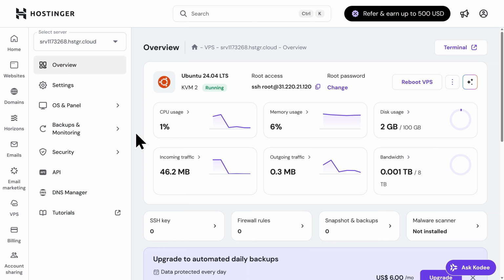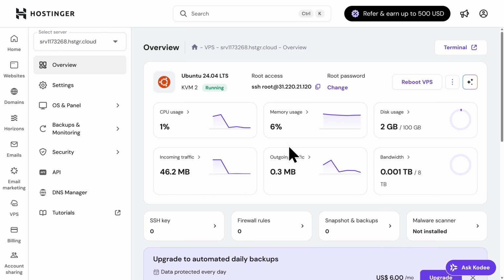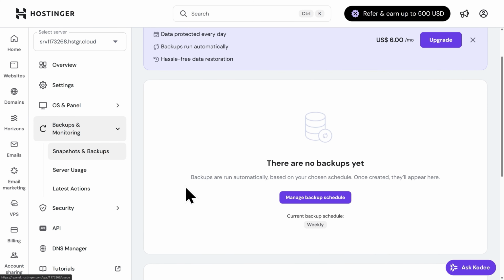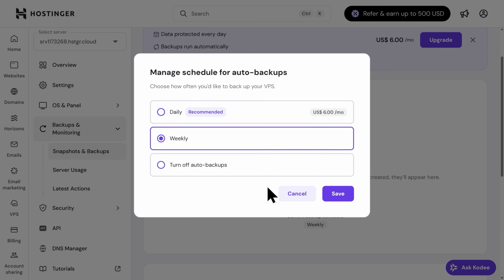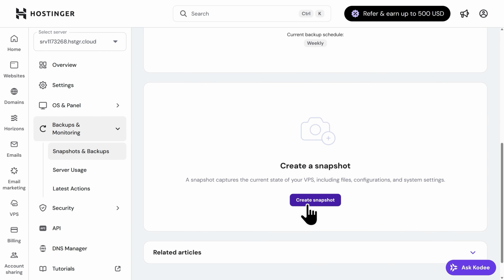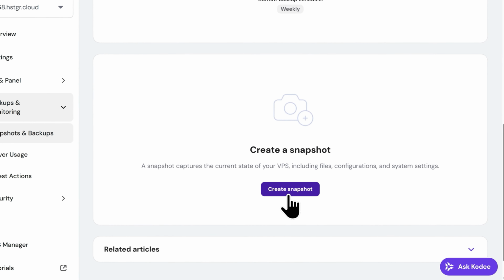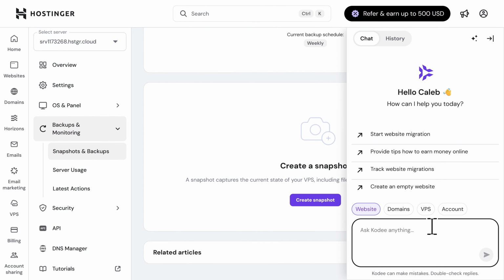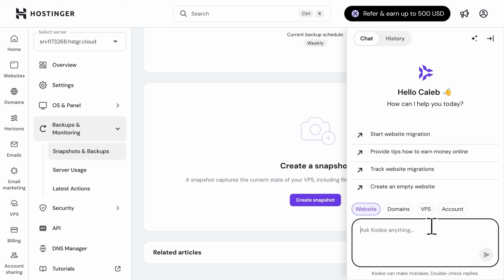Hostinger VPS Dashboard Tutorial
Explore the Hostinger VPS dashboard in this detailed walkthrough. Learn how to monitor server resources like CPU and RAM, configure automatic backups, create manual snapshots, and use the Kodee AI assistant for instant troubleshooting.